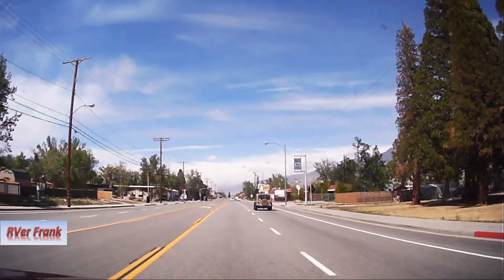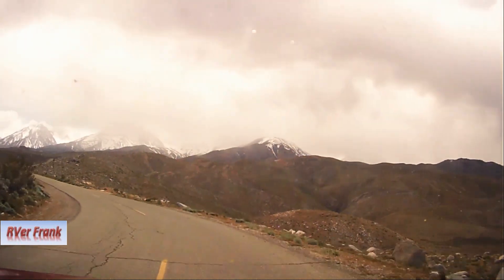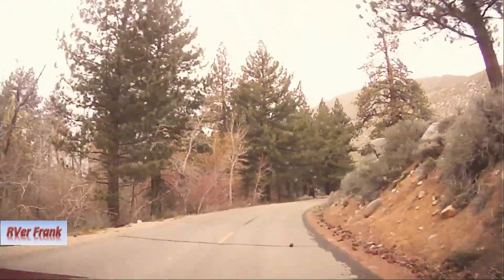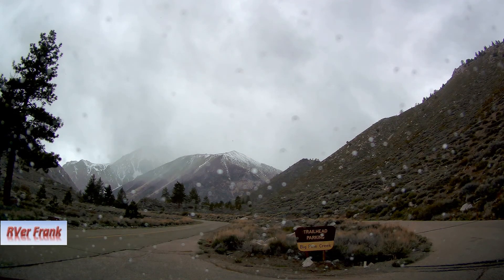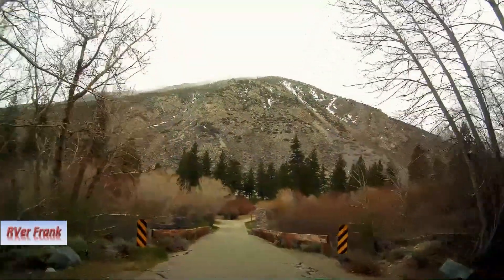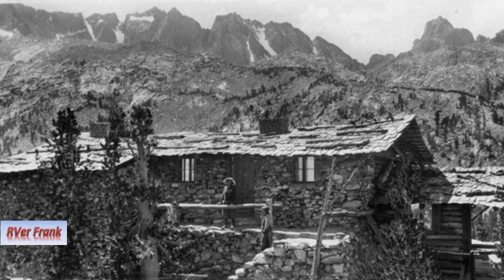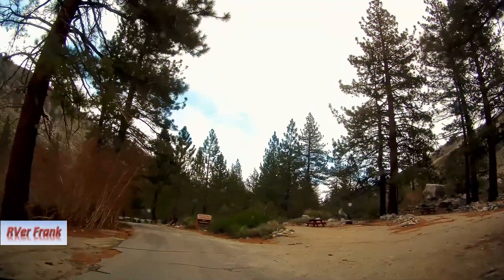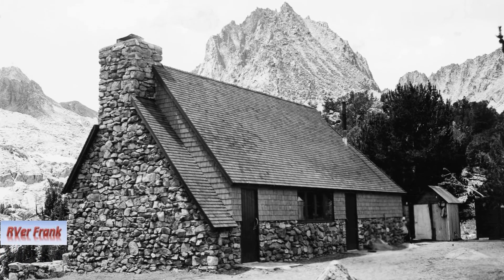366-The Tragedy at Glacier Lodge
Hello everyone, RVer Frank here with Kathee and Coco, and we are going off the beaten path west of Big Pine, California to Glacier Lodge, up by the Palisades Glacier.

So come along, join us, and enjoy the ride, and get a little feel of the past.

We are driving north on US 395 as we enter the small town of Big Pine.  The turn off to Glacier Lodge Road and Big Pine Lakes is ahead at the center of town west on Crocker Street.

Driving through these ruins is a little weird to imagine how it was back in the day, with the many who made the long trek up here to vacation and have fun, and to think of the harsh blow this area was given over the years.

My experiences in the high sierra over the years have taught me that anytime of the year it can be beautiful and serene and turn ugly very quickly, and you better have an exit strategy.

This is part one of this "Off The Beaten Path" journey.